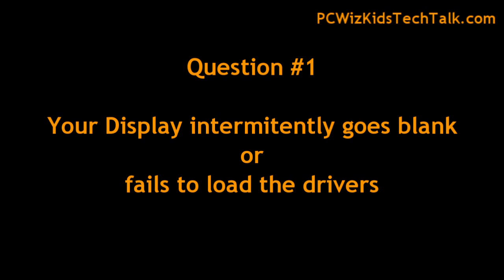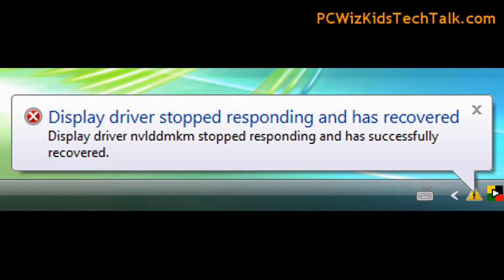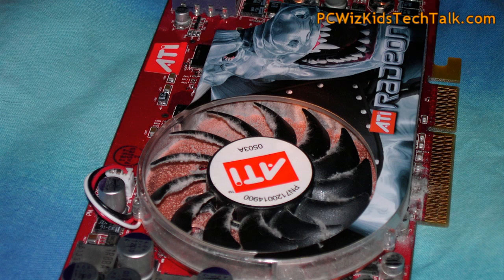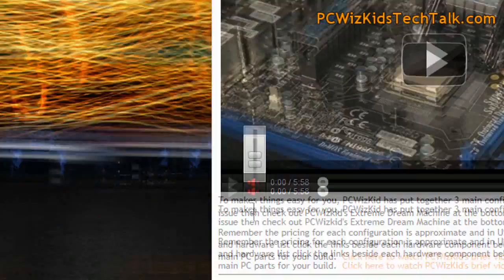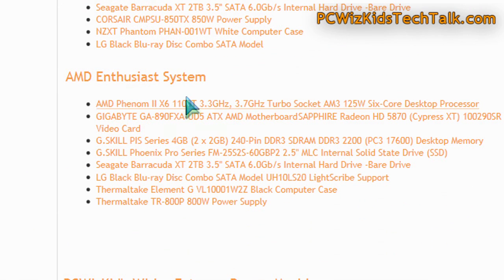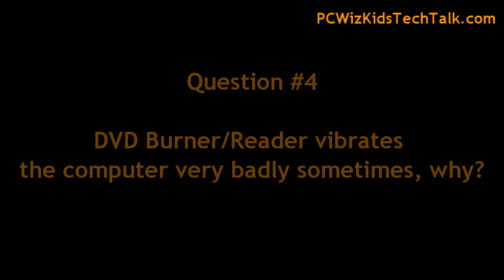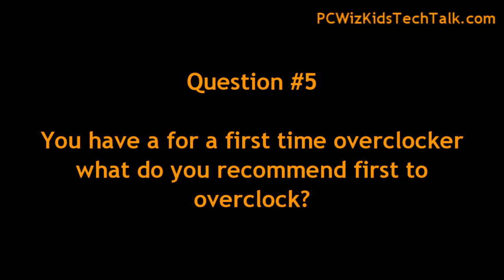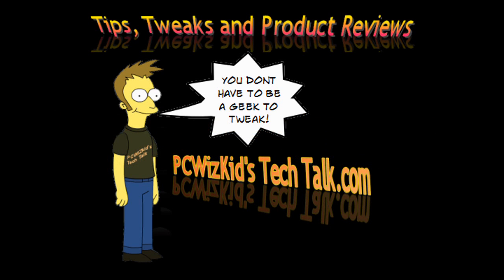PCWizKid's Answer Back Episode #41